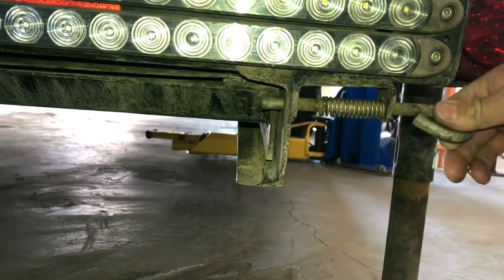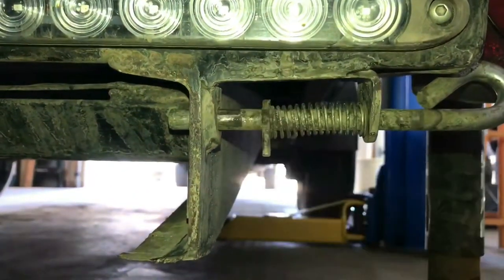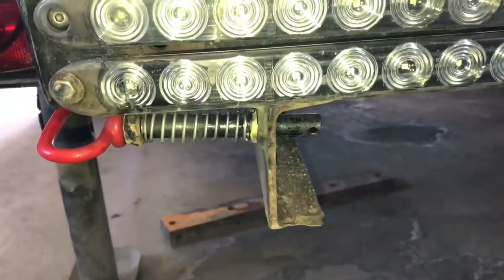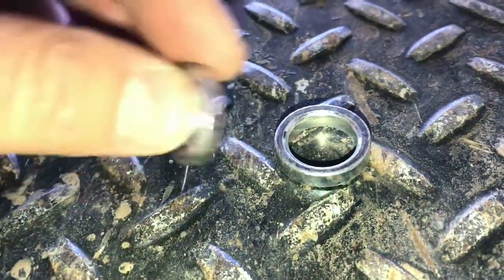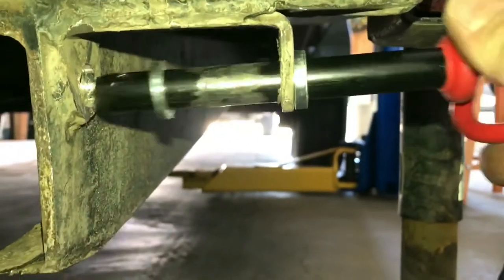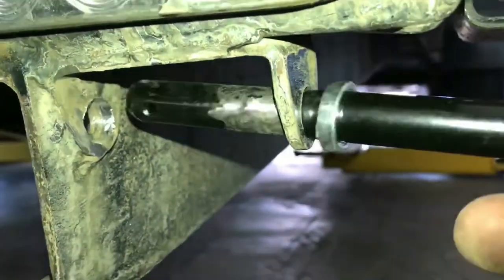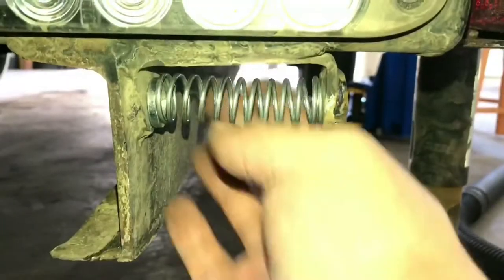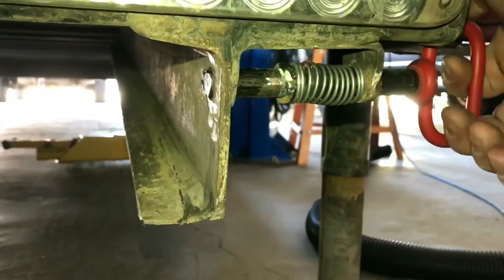Trailer Ramp Lock Pin Mod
This video shows how to upgrade trailer ramp lock pins